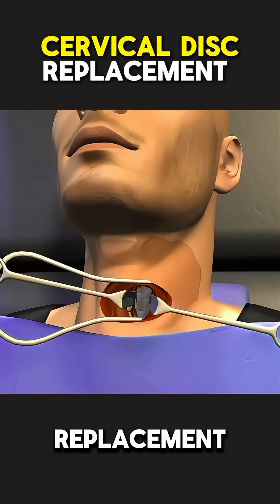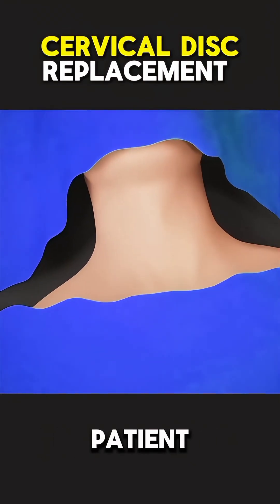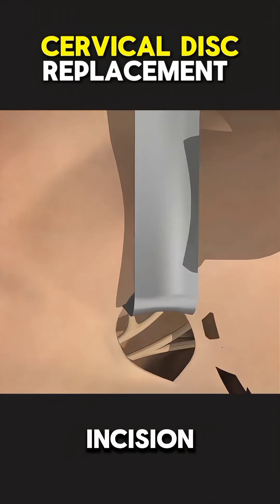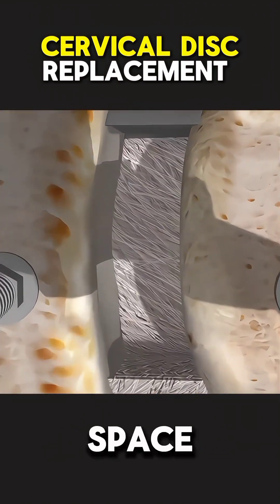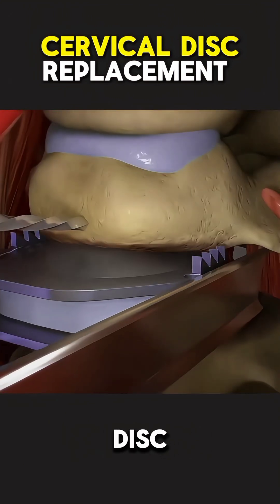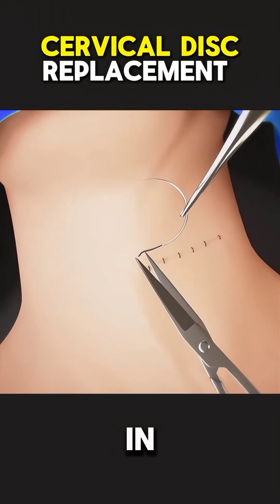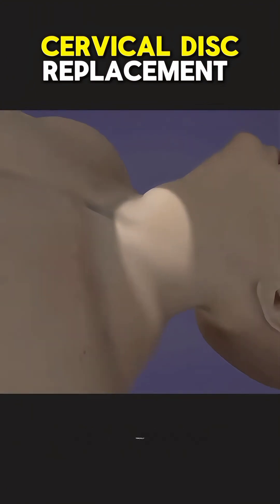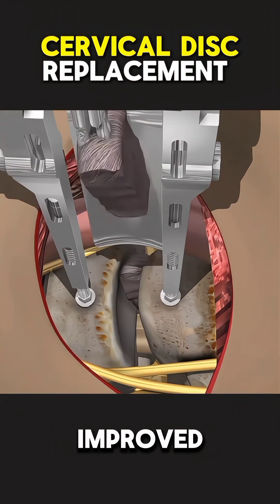Cervical Disc Replacement Surgery (3D Animation)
Discover the advanced technique of Cervical Disc Replacement Surgery through captivating 3D animation. This detailed visual guide takes you inside the human spine, explaining every step of the procedure with precision. Ideal for medical education, it highlights how damaged discs are replaced with artificial implants to restore mobility and relieve pain. Perfect for students, professionals, and health enthusiasts!